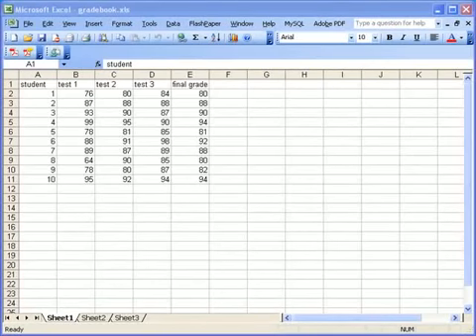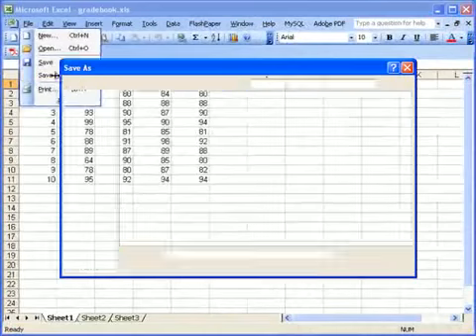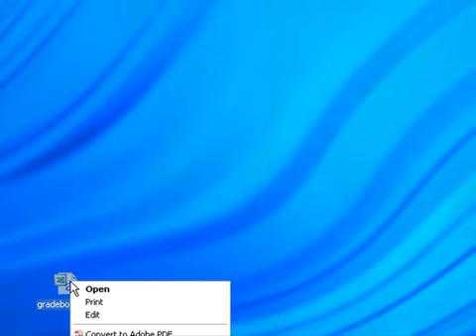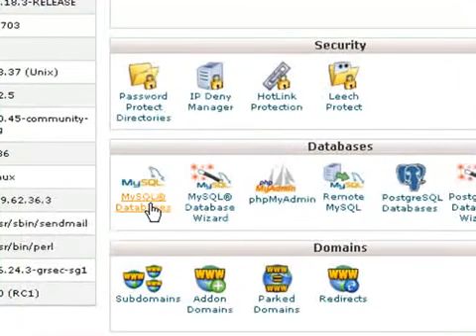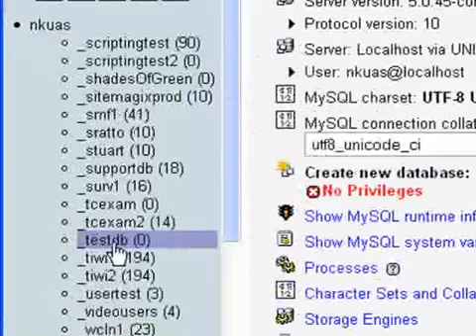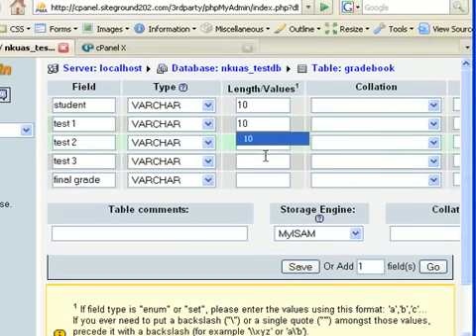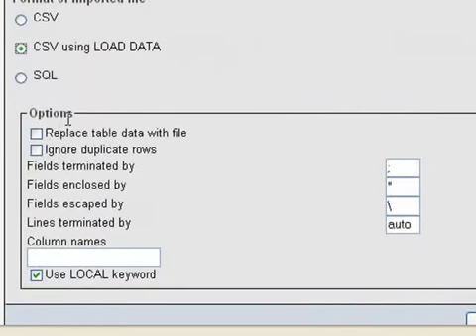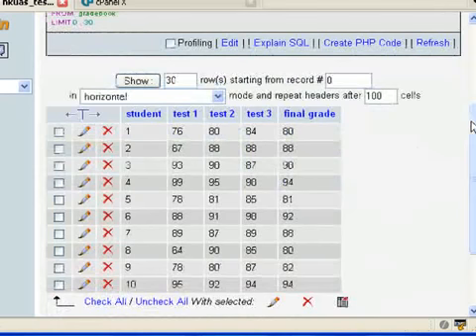Import Excel to MySQL Database